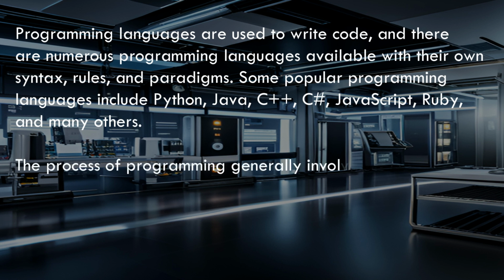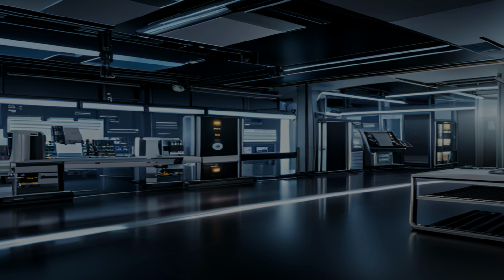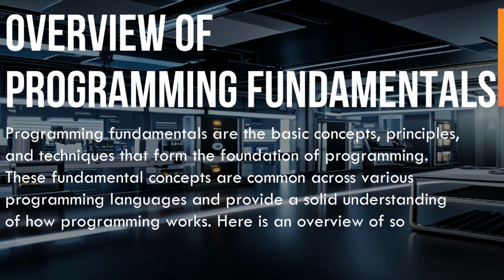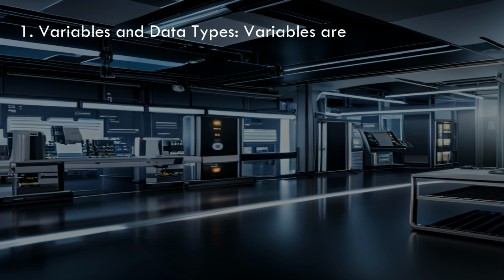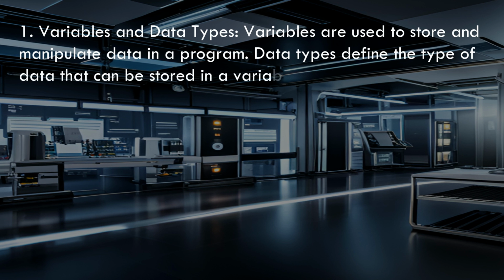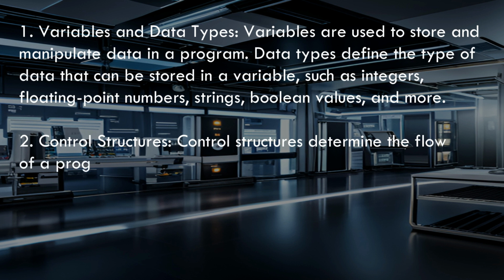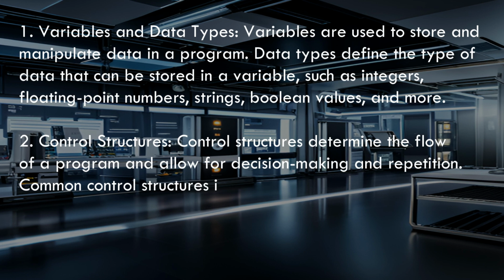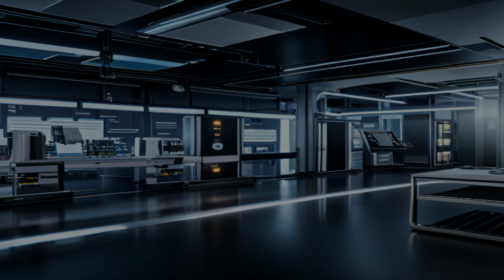Lesson 1: Introduction To Programming | Programming & Frameworks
This course provides an introduction to programming and web development using popular programming languages and frameworks. Students will learn how to write code using languages such as Python, JavaScript, and PHP, as well as how to use popular web development frameworks such as React and Ruby on Rails. The course covers topics such as programming fundamentals, database design, front-end development, back-end development, and web application deployment.